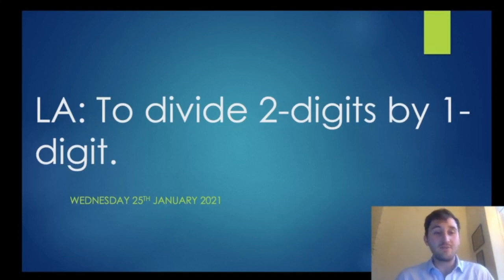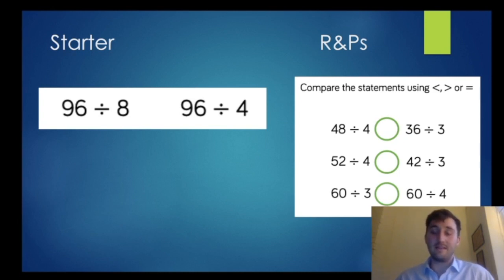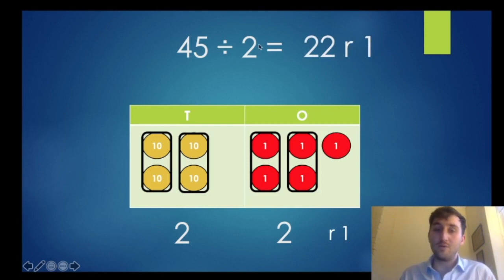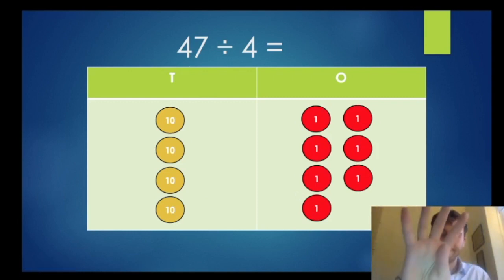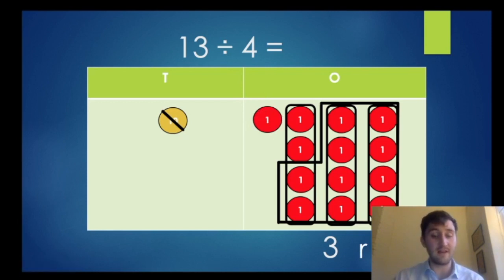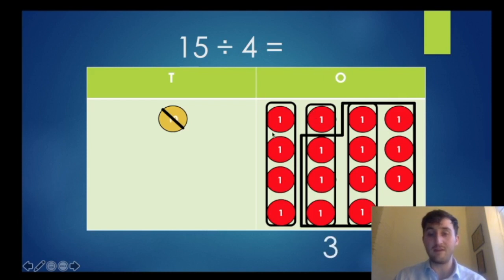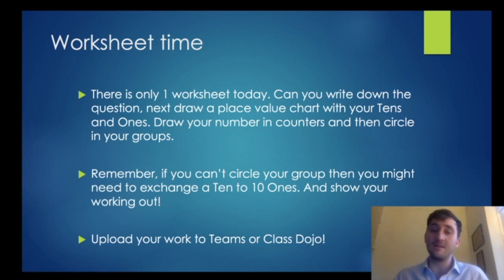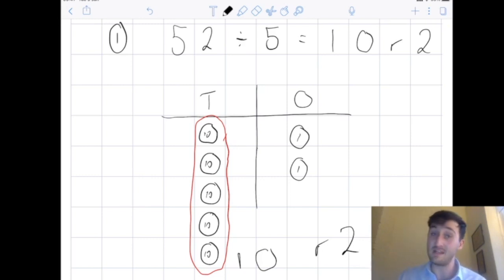Maths | Wednesday 27th January 2021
LA: To divide 2-digit numbers by 1-digit.

Watch out for the remainders!